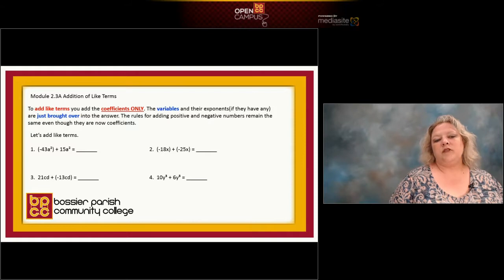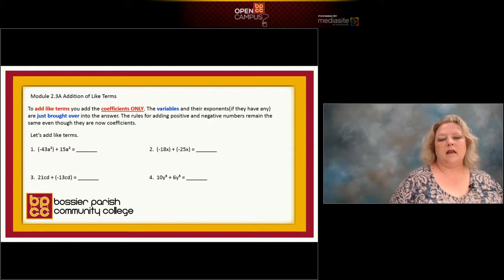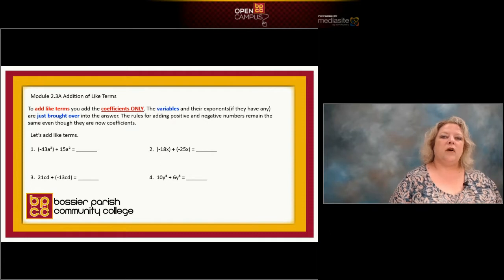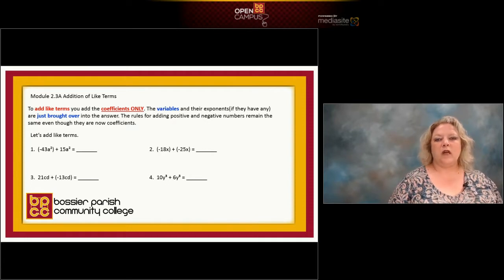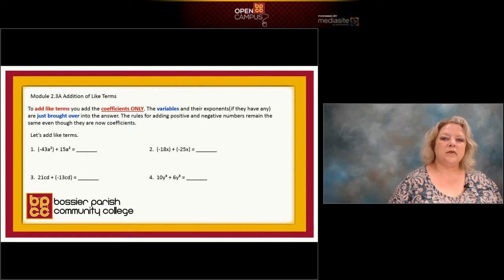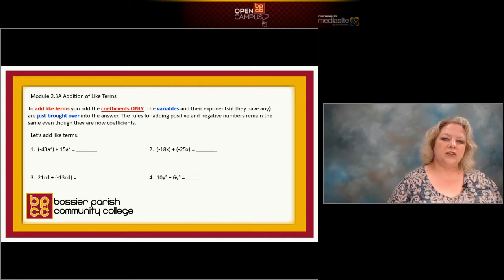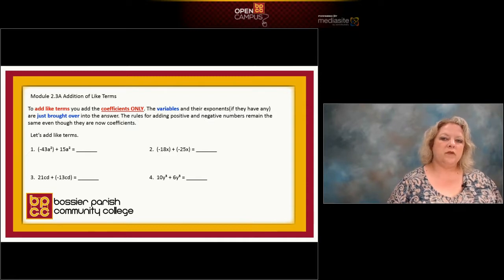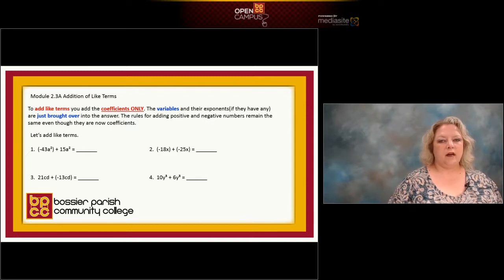Module 2 3A1 Addition of Like Terms